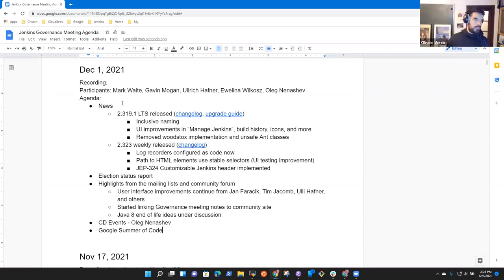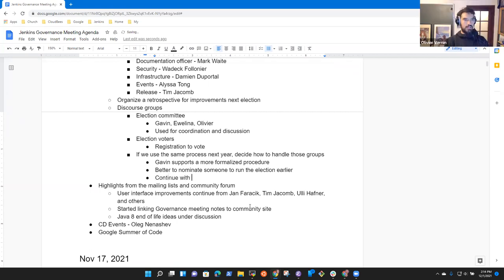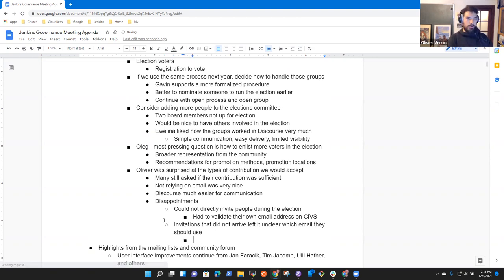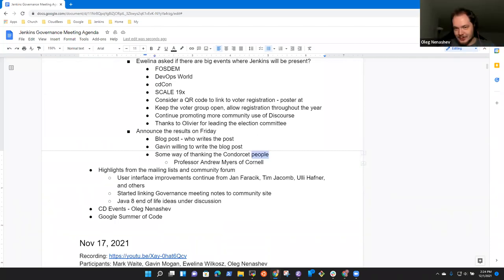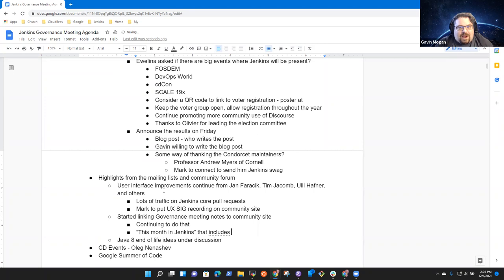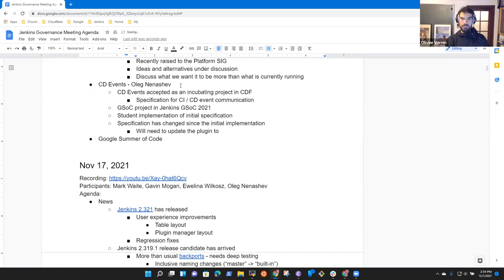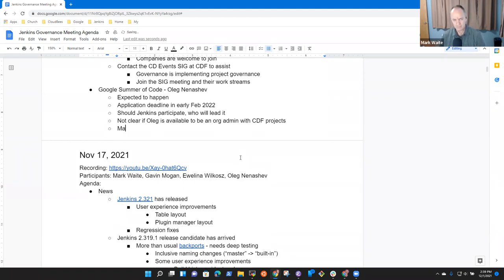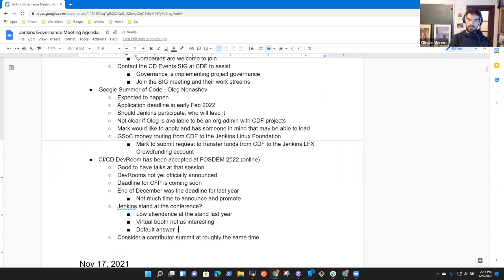Jenkins Governance Meeting Dec 1, 2021